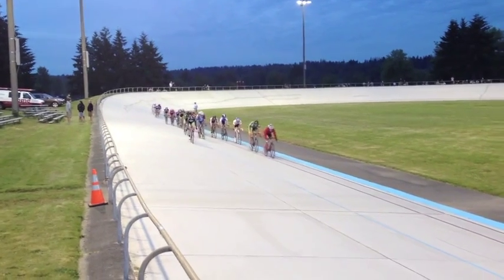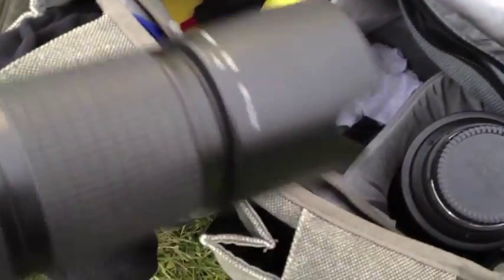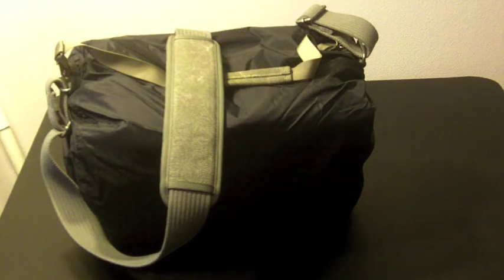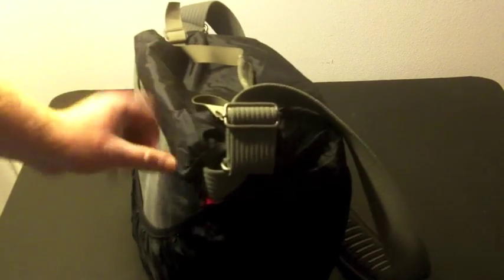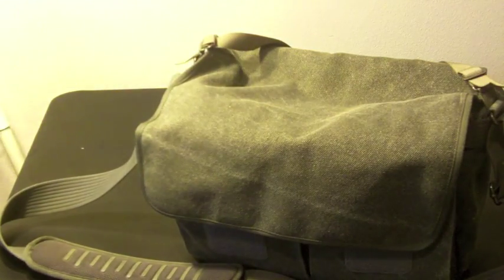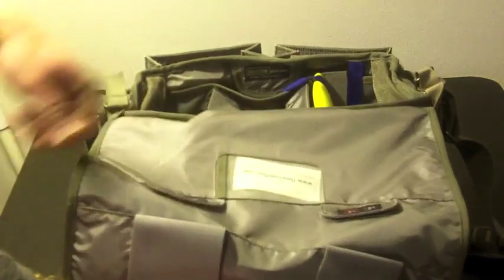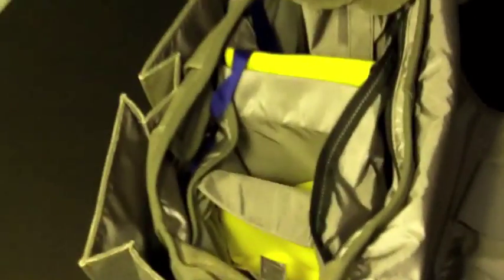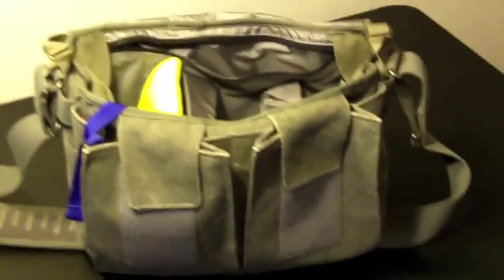What's in my Camera Bag: Think Tank Photo Retrospective 30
A look at ThinkTank Photo's Retrospective 30 Shoulder bag. The Retrospective series features a minimalist outer appearance that helps conceals expensive photo equipment, without big named camera branding, to to blend in with the crowd and remain inconspicuous in any situation.

 Carries a pro size DSLR with standard zoom lens attached
  Wider size to fit a 70-200 f2.8 attached to DSLR facing sideways. Accommodates 2-4 lenses in main compartment with 2 DSLR bodies in front pockets. Two front pockets to carry pro size DSLRs (bodies only).Organizer pocket built into main compartment for pens, note pad, batteries, etc.
    Hook and Loop "Sound Silencers" on the front flap eliminate noise while opening the bag.
    Soft, adjustable shoulder strap with cushioned non-slip pad
    Clear business card holder under front flap
    Removable short carrying handle for convenience
    Seam-sealed rain cover included for protection against the elements

Get a free accessory gift when you order through this link

Gear Profile:

    1 pro size DSLR with standard zoom lens attached and 1 - 3 additional lenses, including a 70-200 f2.8
    2 pro size DSLRs (bodies only) in front pockets and 2 - 4 lenses in main compartment, including a 70-200 f2.8
    1 pro size DSLR with 70-200 f2.8 attached, facing sideways and 1-2 additional lenses.

Technical Specifications:

    ID:  15" W x  9.5" H x 6" D (38 x 24 x 15.2 cm)*
    *bag softness and flexibility allows expansion to carry a pro size DSLR with lens attached, facing down
    OD:  16" W x 10.5" H x 7" D (40.6 x 26.7 x 17.8 cm)
    No Rhetoric Warranty Policy
    Exterior - All fabric exterior treated with DWR while fabric underside is coated with PU for superior water resistance, sand-washed 100% cotton canvas, antique nickel plated metal hardware, YKK® RC Fuse (abrasion resistant) zippers, nylon webbing, 3-ply bonded nylon thread
    Interior - removable closed cell foam inserts with PE board stiffener, 210D silver-toned nylon, PU backed velex, 2x PU coated nylon 210T seam-sealed taffeta rain cover, 3-ply bonded nylon thread